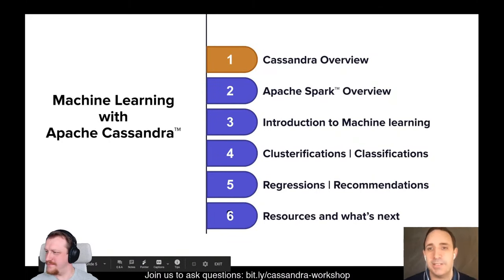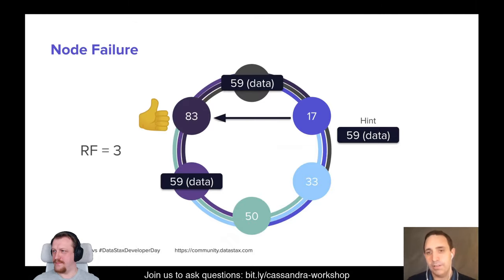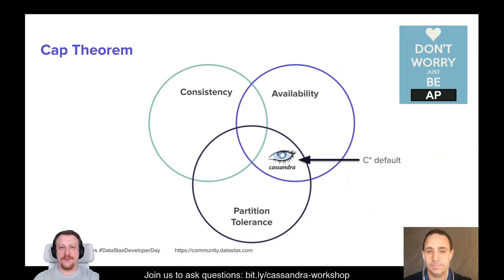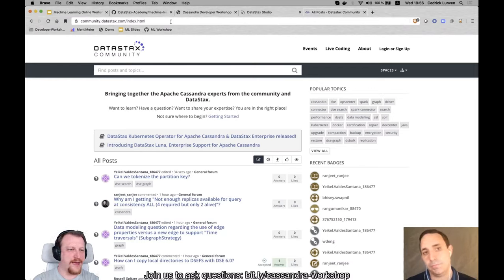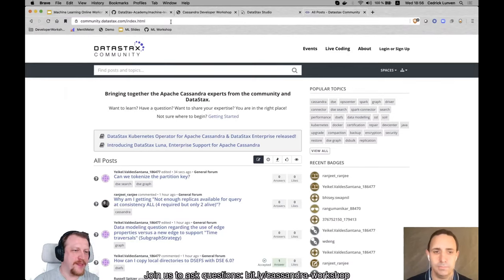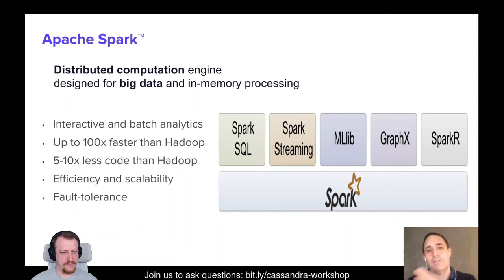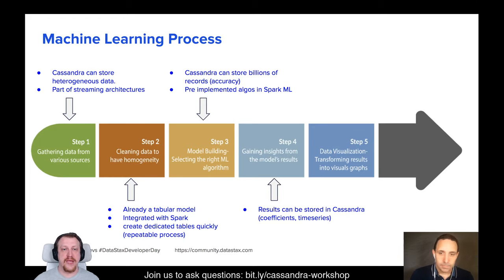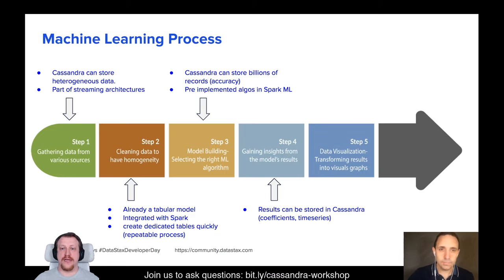Machine Learning with Apache Cassandra™ and Apache Spark™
It is the secret behind the neural networks that Netflix and Spotify use to surface recommendations, and the underlying technology behind Siri’s voice recognition … and it is changing the world at a rate none of us could have expected. Machine learning. It’s not just a buzzword. It’s a powerful technology that developers and IT leaders need to begin to understand now to be better prepared for the future.

Come ready to discover the goals and approaches of machine learning, and how to build effective algorithms and solutions. In this hands-on event, you’ll write your very own machine learning code using Python, Cassandra, and Spark.

- Getting started with Apache Cassandra™ and understanding use cases that fit this tool
- Understanding analytics with Apache Spark™

Why attend?
All attendees to this event will receive a FREE Cassandra Certification voucher, normally priced at $375.

This workshop will set you up for success for the certification, pointing you in the right direction to become Cassandra Certified - a great addition to any developers CV! As more and more enterprises deploy Cassandra, the demand for engineers skilled in the new database is increasing too. Skills shortages within data science remain a problem for a lot of organisations - set yourself apart and prove you know what you are doing when it comes to NoSQL databases.

Agenda
Please join us from wherever you are in the world!

*The start time is 12:30pm EasternDayTime if you are located in the US. Or 18:30pm CentralEuropeanSummerTime if you are located in Europe.

- Welcome
- Core Cassandra from the ground up
- Setup Cassandra + Hands-ons lab
- Introduction to machine learning and use cases
- Setup Jupyter notebook and Spark
- Break
- Become familiar with AI algorithms like K-means, Naive Bayes, RandomForest, FP-Growth, Collaborating Filtering

We recommend either Chrome or Firefox browser. VPN software should allow for unrestricted access to web sites via HTTP and HTTPS.